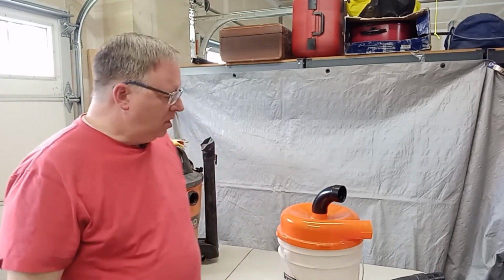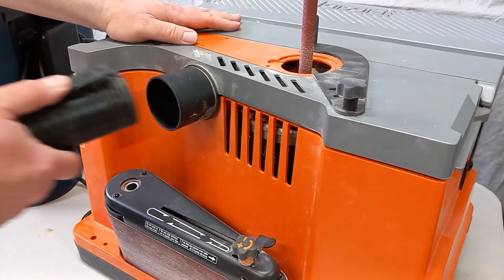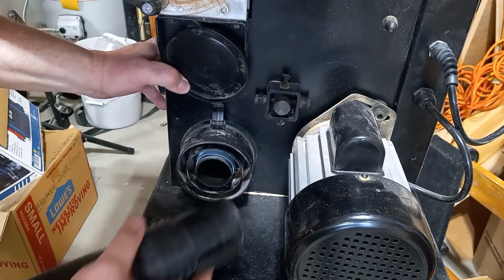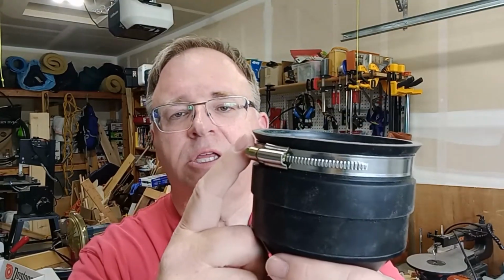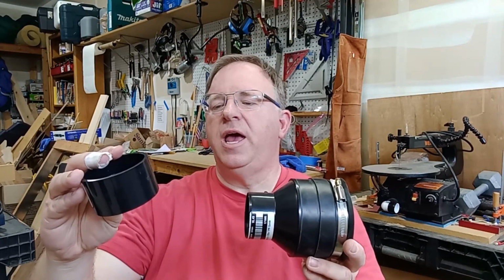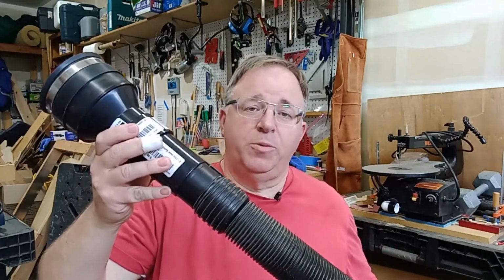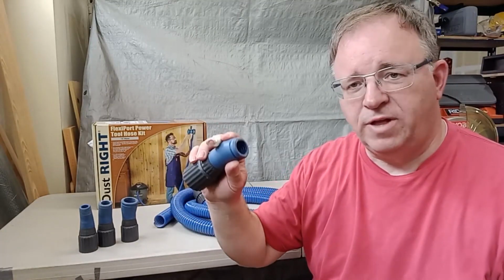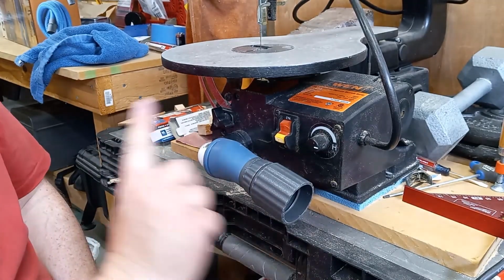FIVE TIPS to help you set up your dust collection system. Stop the frustration!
In this video I will will show how I overcame my frustration with setting up  up my small shop dust collection system.  Along the way I will provide 5 helpful tips that will help you out, too!

FEATURED TOOLS
* Dustopper High Efficiency Dust Separator

* RIDGID 12 Gal. 5.0-Peak HP Wet Dry Vac

* Saw Stop Table Saw

* Ryobi Compound Miter Saw
   Mine is so old they don't sell it any more, but this model seems comparable

* Wen 10 inch Band Saw

* Wen Scroll Saw
   Mine is the model 3920, which they don't offer anymore.  This link is for model 3921, which seems
   to be its upgrade.

* Ridgid Oscillating/Edge Belt

* BOSCH RA1181 Benchtop Router Table

* Dustopper Pro High Efficiency Cyclonic Dust Separator

* Dust Right FlexiPort Power Tool Hose Kit, 1-1/2'' x 12' Fixed-Length